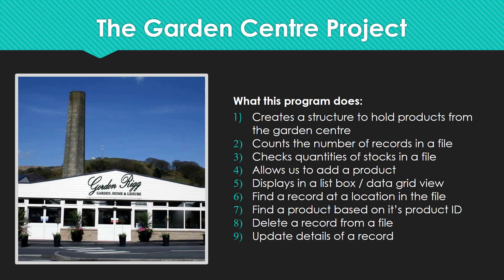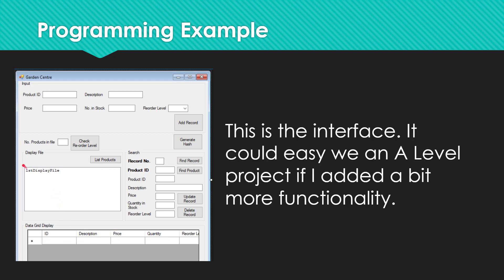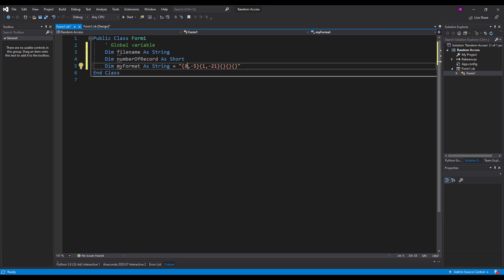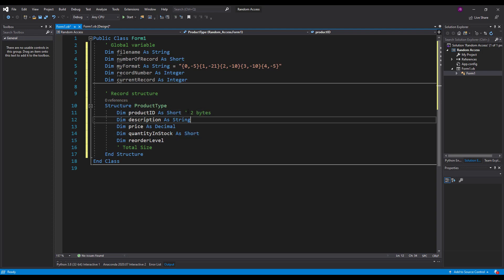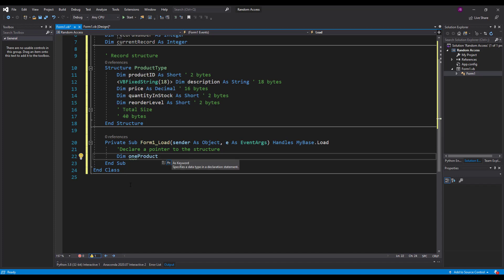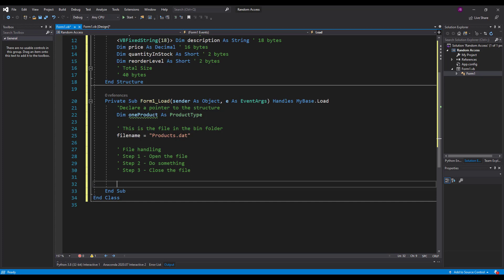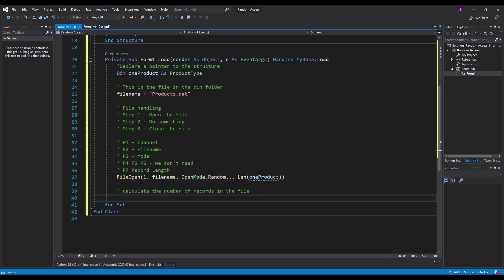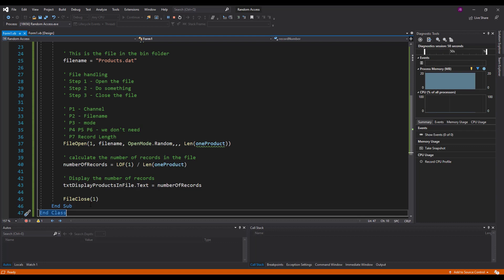Garden Centre Project Video 1 (VB.Net)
This video aims to take students through the Garden Centre Project